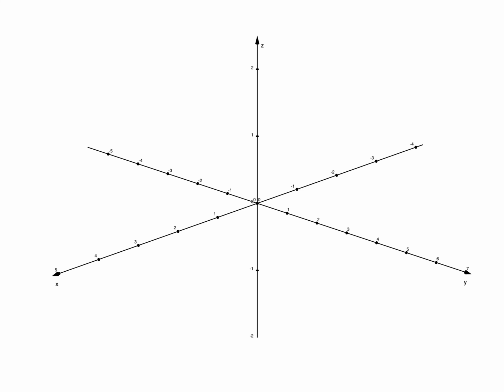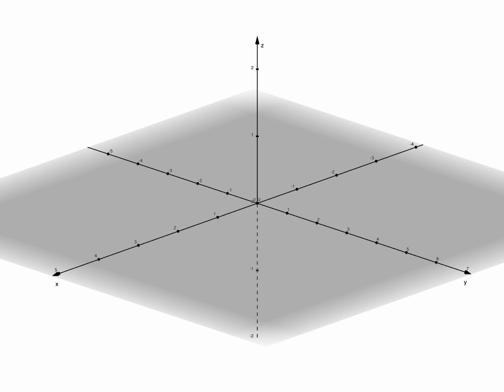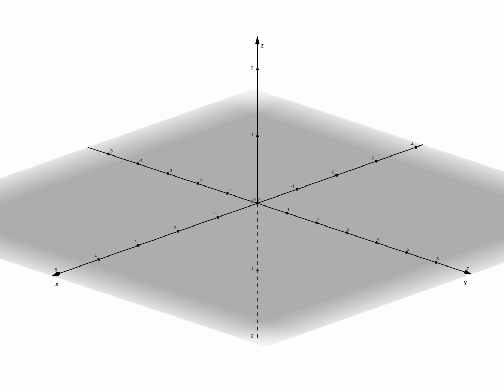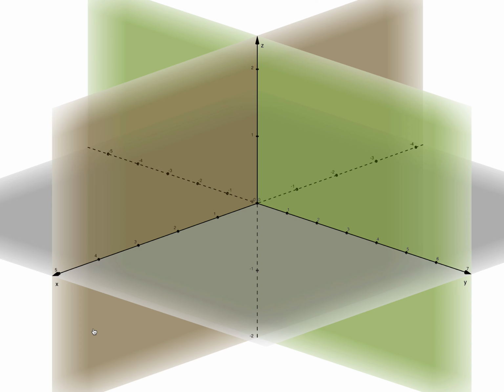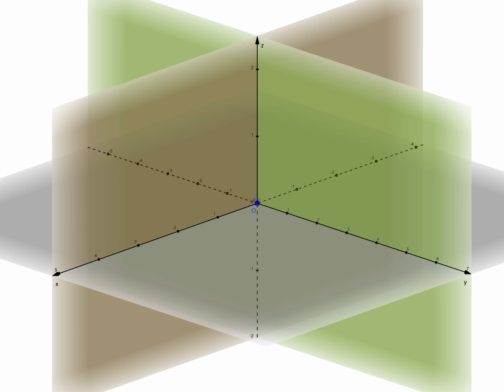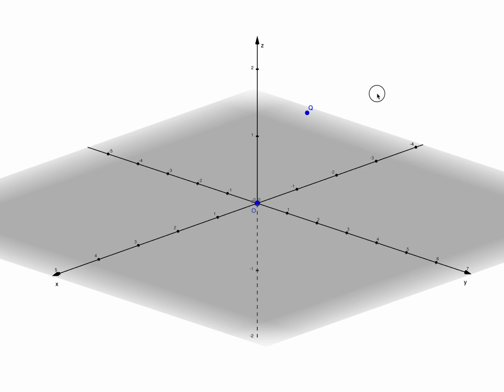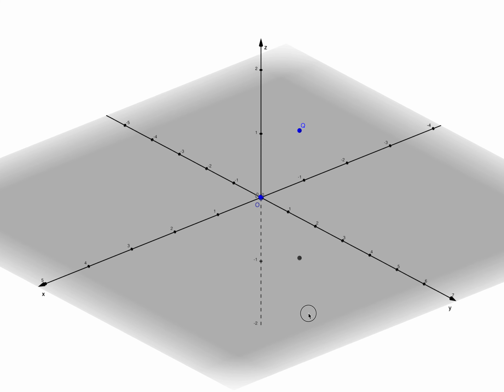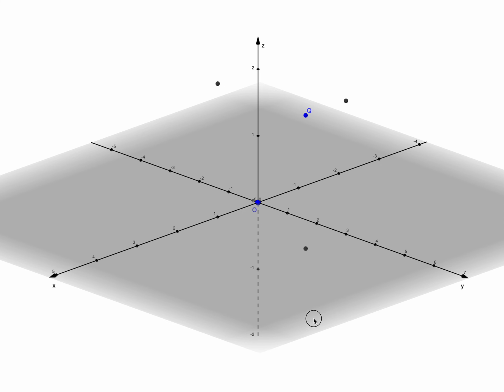1.3 - Vectors Equations (part 4)